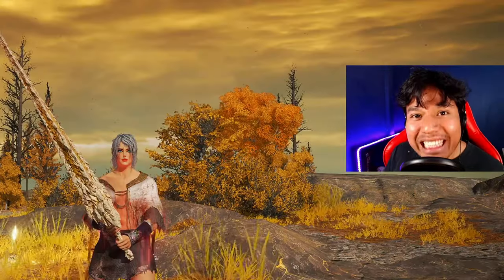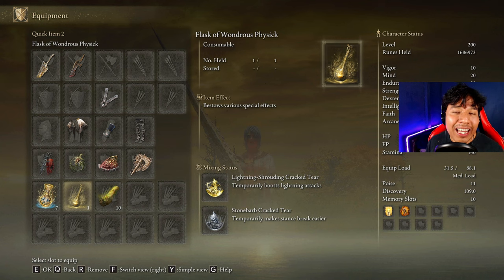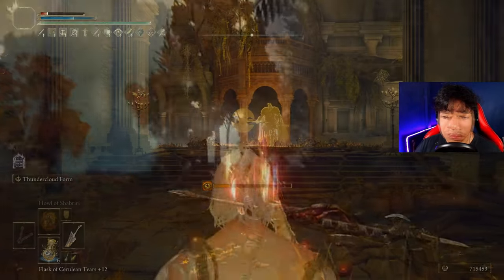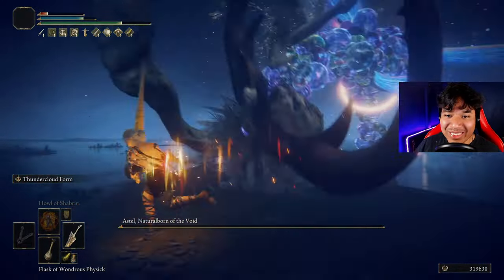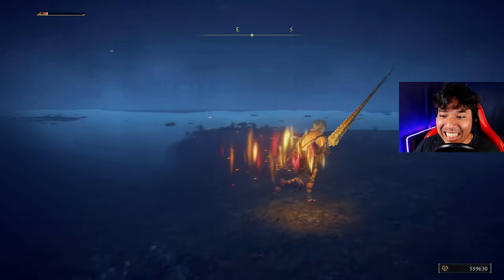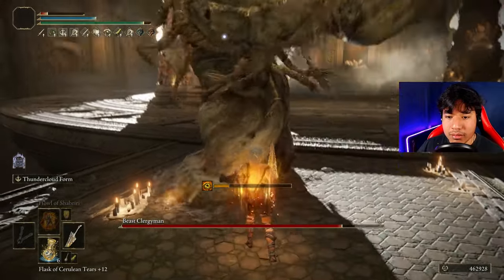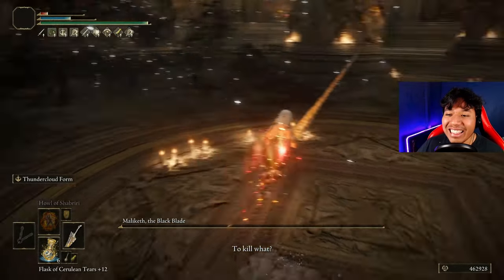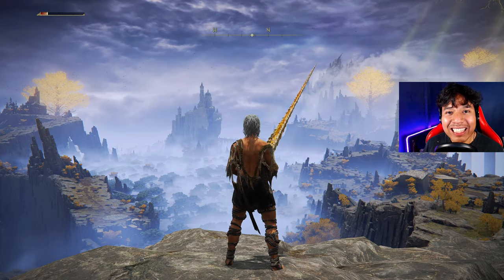This CRAZY BUILD Deletes MALENIA in SECONDS - Dragon King's Cragblade VS All Bosses NG+ (No Hit)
In this video i am going to beat All Elden Ring Bosses in NG+↑ without taking any hit using the incredible Dragon King's Cragblade, an extremely broken unique weapon that can destroy any boss you want! 🔥

This crazy weapon deletes Malenia and all bosses in seconds!
The "Most Broken" build in Elden Ring 1.10
How broken can the Dragon King's Cragblade be in Elden Ring?

Be sure to comment what do think about this awesome unique weapon build and which weapon you would like to see in upcoming videos, i strongly appreciate your comments and i actually consider your suggestions, so feel free to let me know your thoughts about it! :D

Played with mouse and keyboard cause... why not?

Armor Set:
Goldmask's Rags
Queen's Bracelets
Old Sorcerer's Legwraps

Character Sliders: (Coming Soon)

Timestamps:

00:00 Build Explanation and Stats
03:05 Margit, the Fell Omen
03:22 Godrick the Grafted
03:56 Red Wolf of Radagon
04:24 Rennala, Queen of the Full Moon
05:05 Starscourge Radahn
05:40 Draconic Tree Sentinel
06:17 Golden Godfrey
06:39 Morgott, the Omen King
07:44 Fire Giant
09:01 Fia's Champions
09:58 Lichdragon Fortissax
10:36 Regal Ancestor Spirit
10:59 Mohg, Lord of Blood
11:42 Astel, Naturalborn of the Void
12:23 Godskin Duo (How to buff)
13:47 Dragonlord Placidusax
15:58 Maliketh, the Black Blade
16:44 Nick Gur
17:00 Godfrey / Hoarah Loux
17:51  Radagon / Elden Beast
19:09 Commander Niall
20:17 Loretta, Knight of the Haligtree
20:56 Malenia, Blade of Miquella / Goddess of Rot